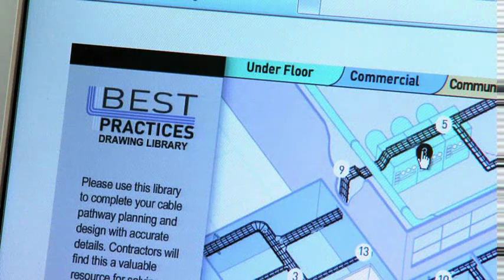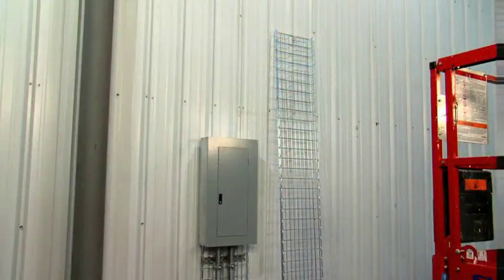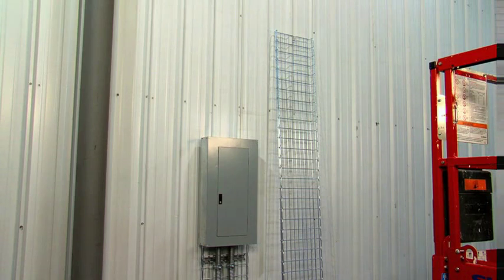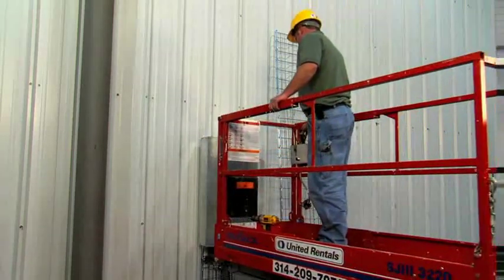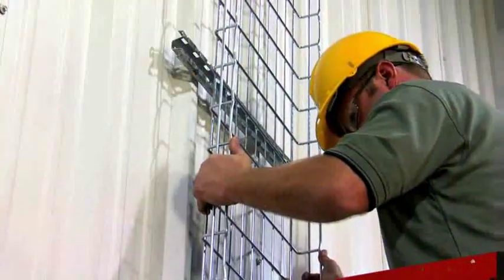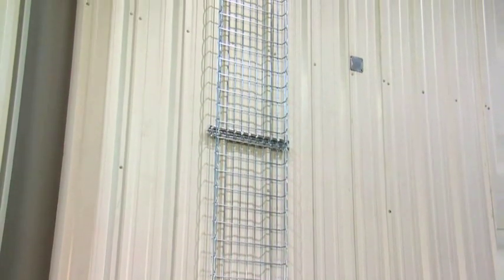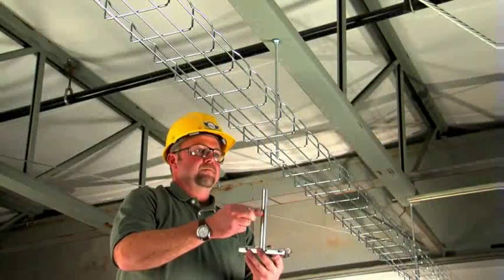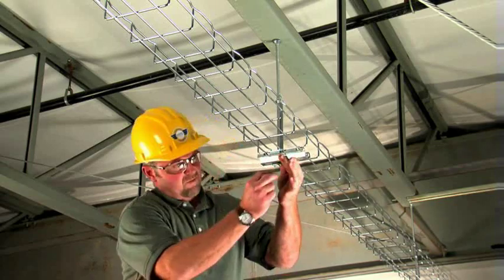Cablofil: How to Begin Wire Mesh Cable Tray Installation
Proper cable management pre-planning tips help reduce installation mistakes.

Our Best Practices portal can be found by going